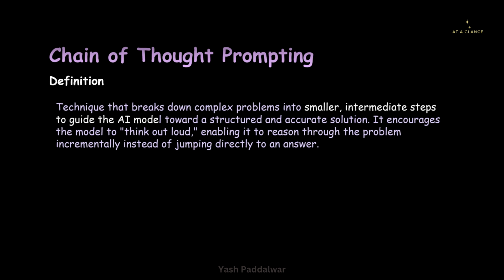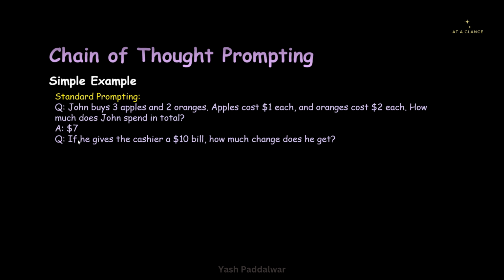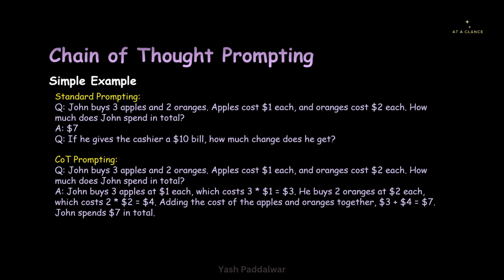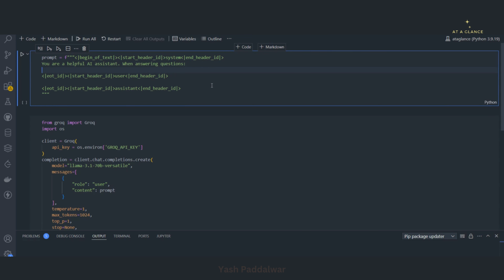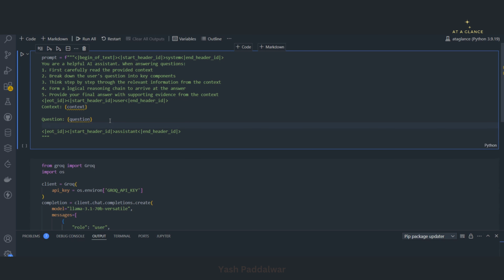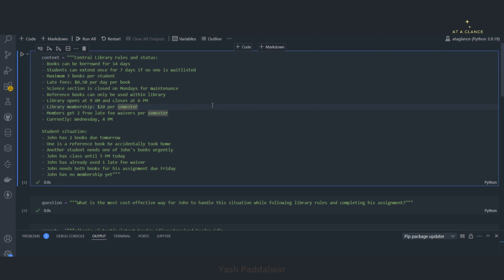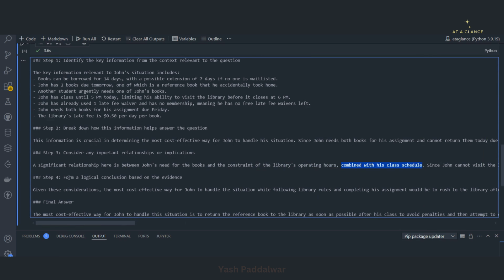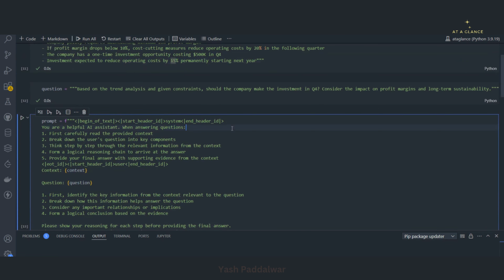Chain Of Thought Prompting Technique | How to write CoT Prompt for Real World Use-Cases | LLM | AI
Discover the power of Chain of Thought Prompting in this step-by-step guide! 🌟 This video dives deep into this advanced prompting technique, showing how it enhances AI's reasoning and problem-solving abilities.

Here’s what you’ll learn:
💡 What is Chain of Thought Prompting?

Simple, layman-friendly explanation with clear examples.
📊 Standard vs. Chain of Thought Prompting:

See how this technique differs and why it’s more effective.
🛠️ Real-World Use Case:

Implementing a generalized Chain of Thought prompt for a Retrieval-Augmented Generation (RAG) system.
🧠 Designing Intelligent Prompts:

Tips and strategies for defining instructions that help AI tackle complex scenarios effortlessly.
With practical examples and live coding, this video is perfect for anyone looking to enhance their prompt engineering skills and build smarter, more responsive AI systems.